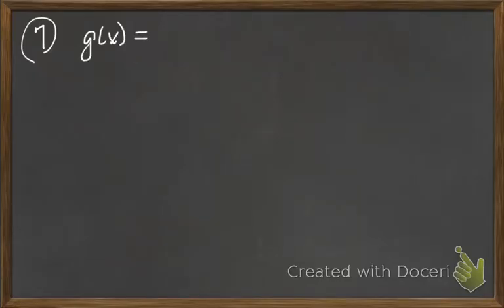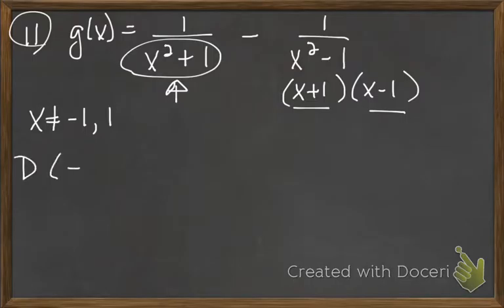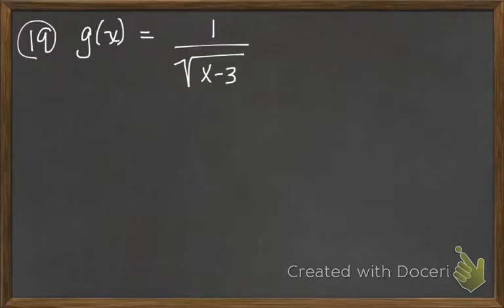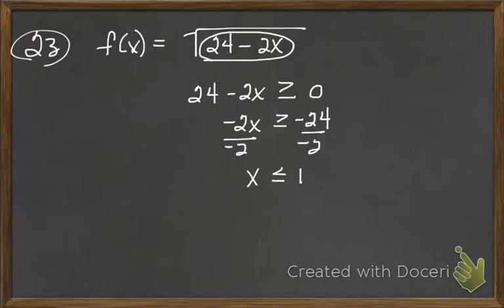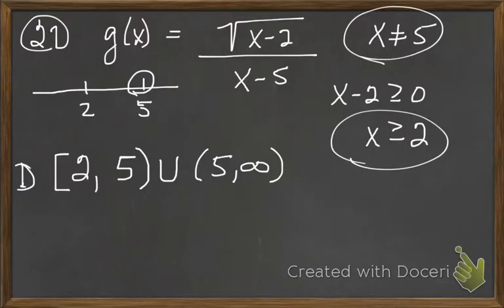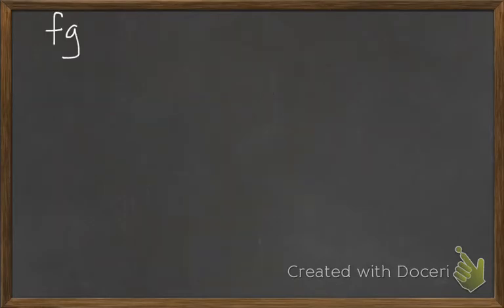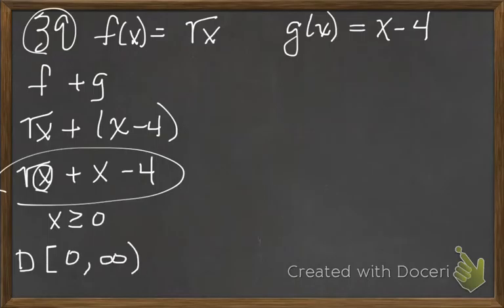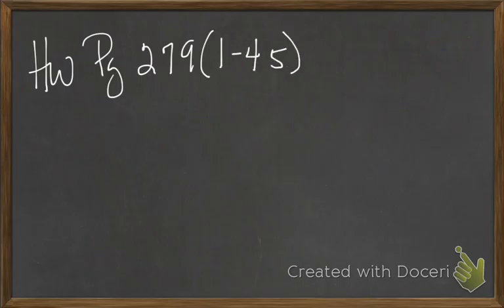Honors Algebra II/Trig notes 2 6 part 1